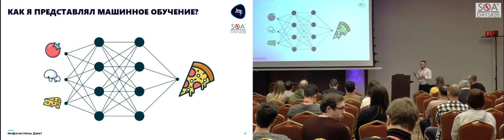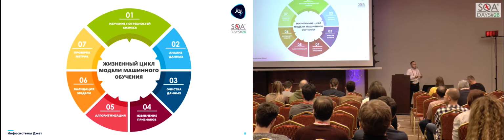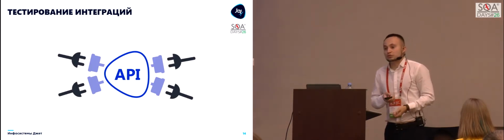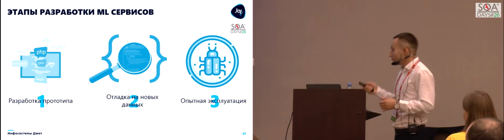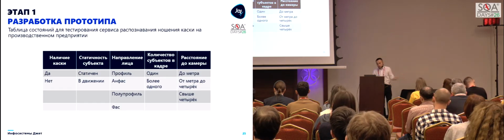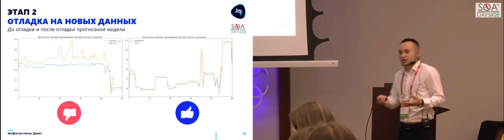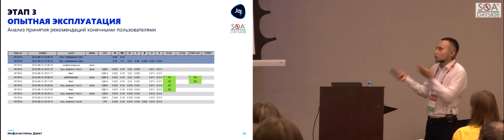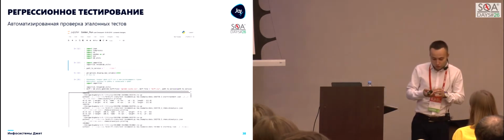Blackbox testing or a dozen machine learning projects experience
Sergey Agaltsov's talk at SQA Days-26 conference. November 15-16, 2019. Minsk. Belarus